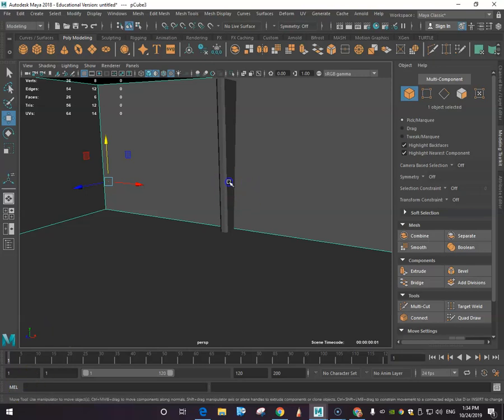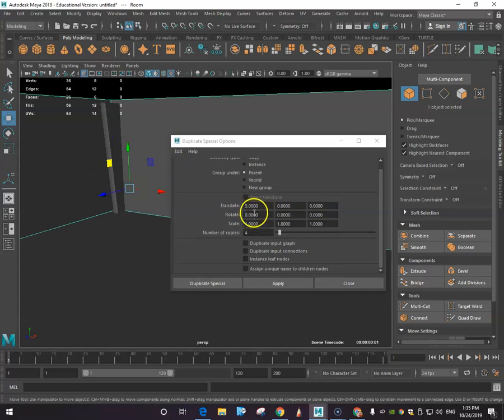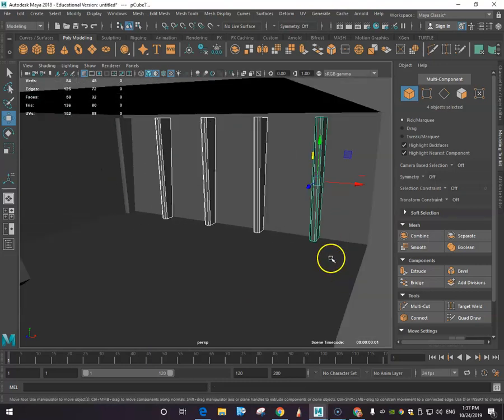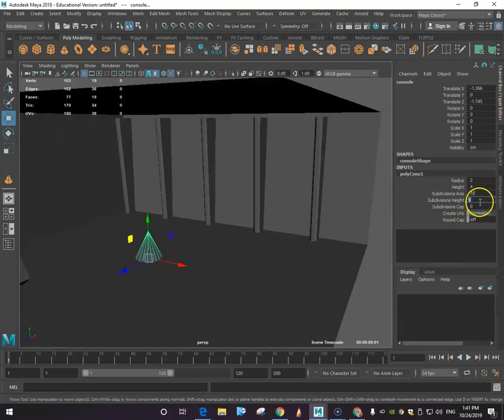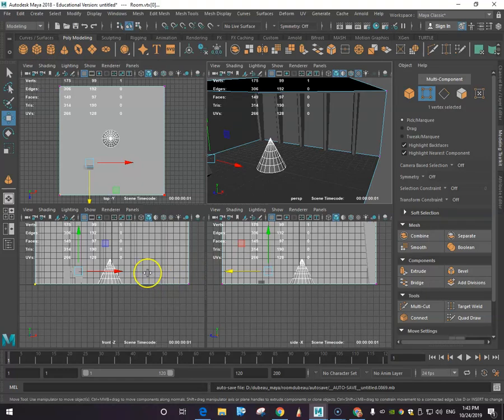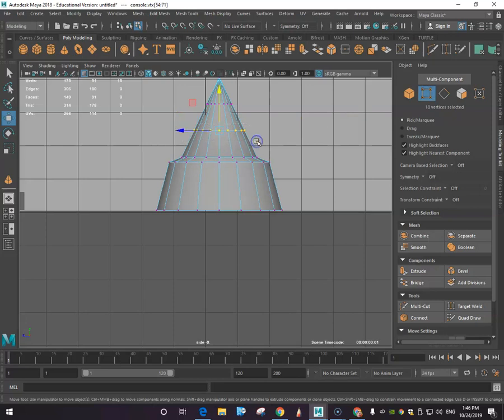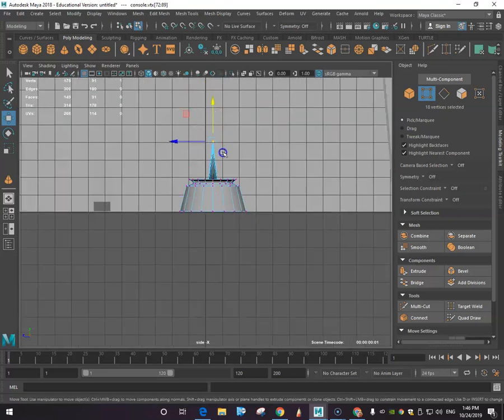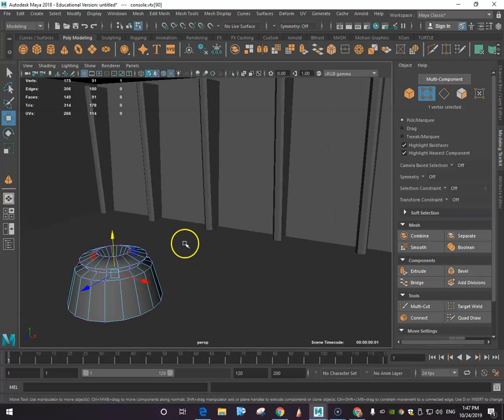Maya 4- Room Creation: Console and Duplicate Special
Shout out to Game Dev Academy!